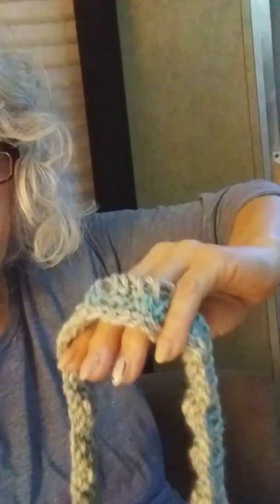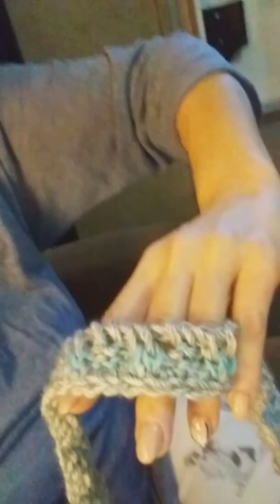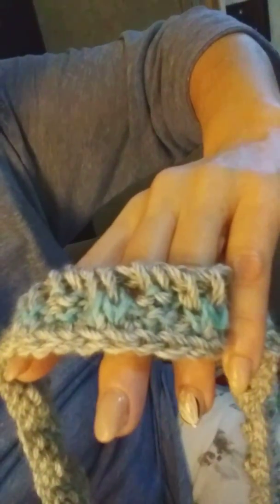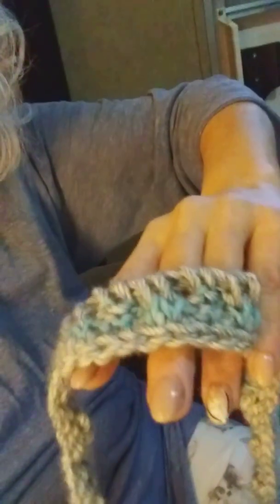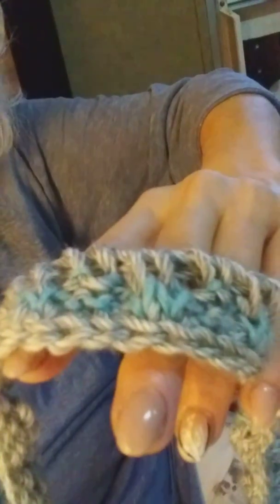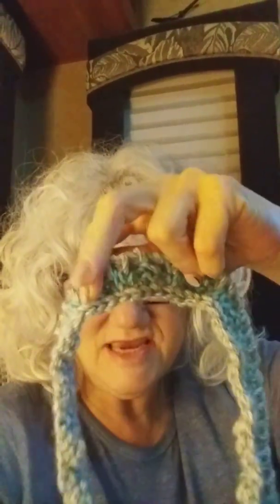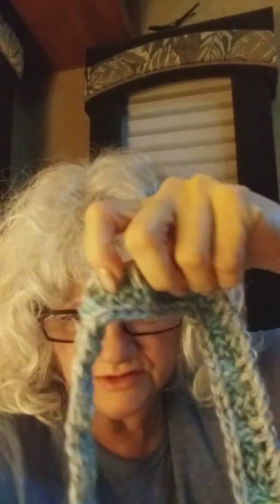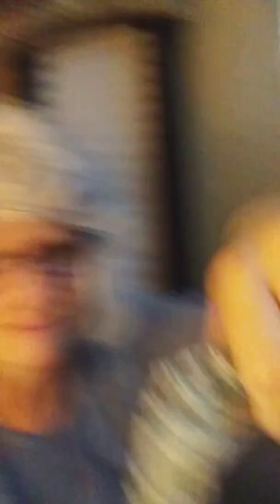Vlogentine Day 27 - WIP and a Jammie Chat 02/27/2020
I share my Mercantile Cardigan WIP and chat a bit with y'all in this video.

Fun Happy Mail:

The Crafting Trooper
In C/O  - Linnea
1730 Labounty Dr Ste #9-235
Ferndale WA 98248
USA